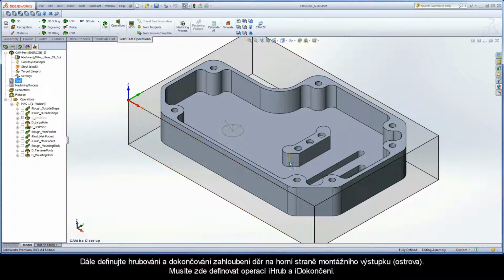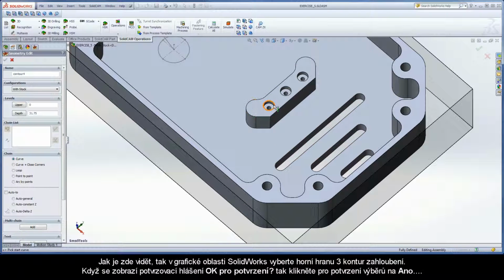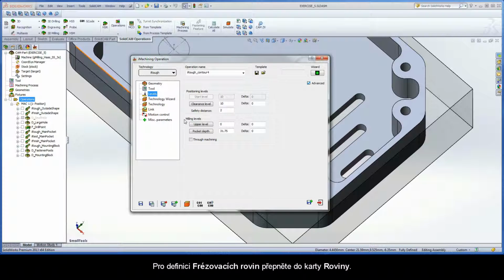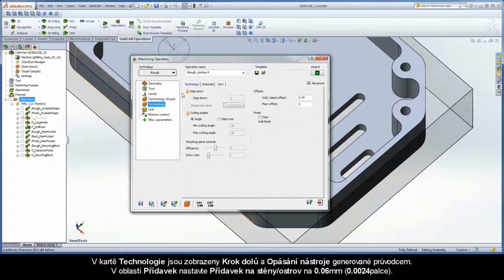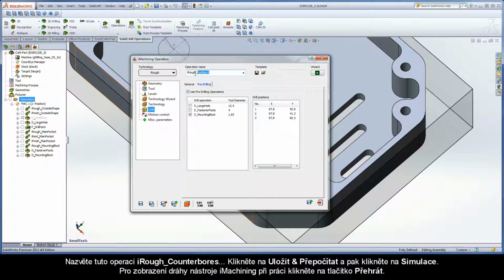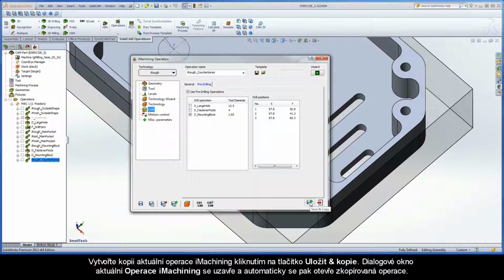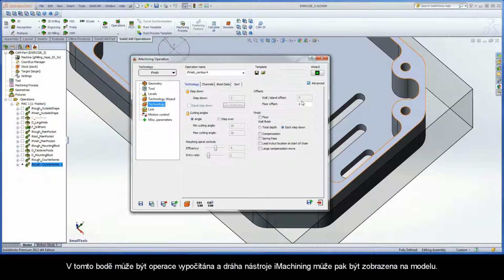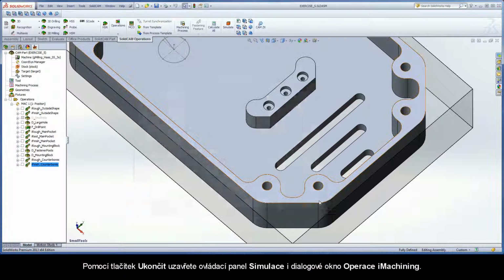iM 1Day Exercise 5 SC English Step6 1 cz